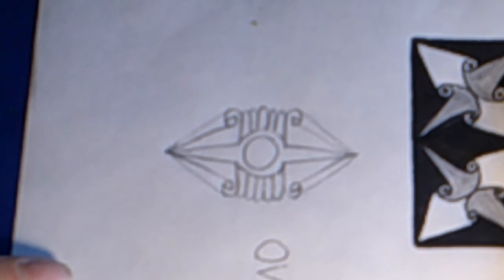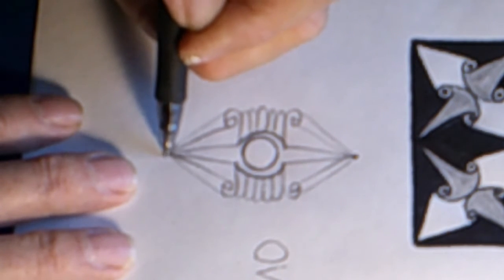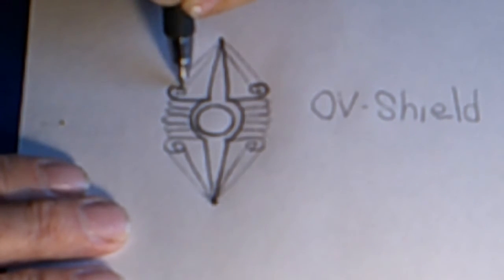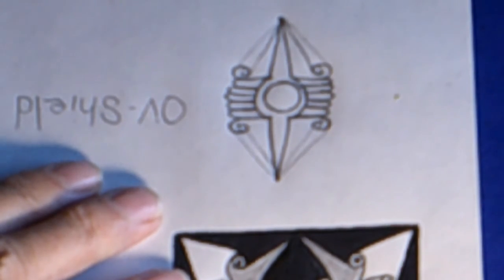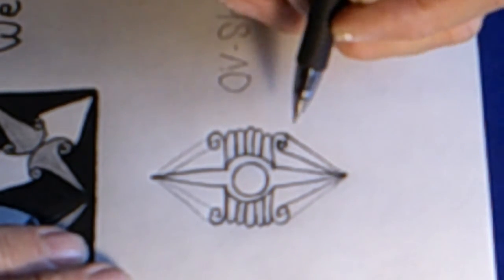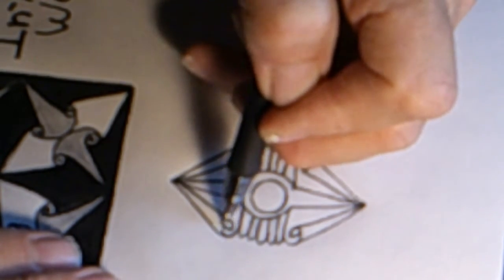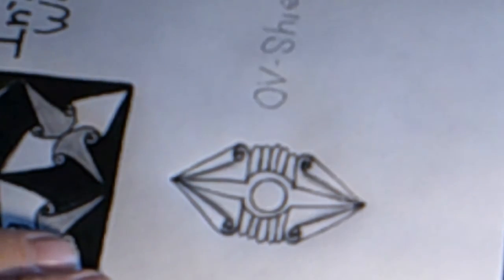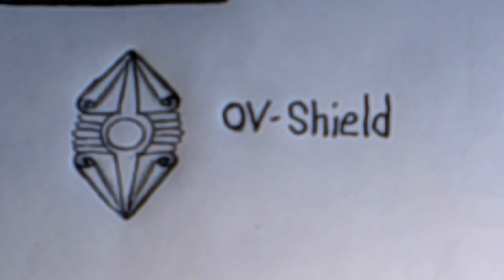Zentangle Pattern "OV-Shield"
This is a nice little tangle!